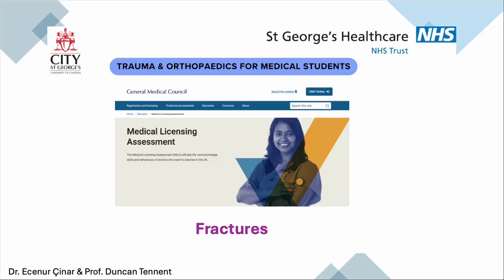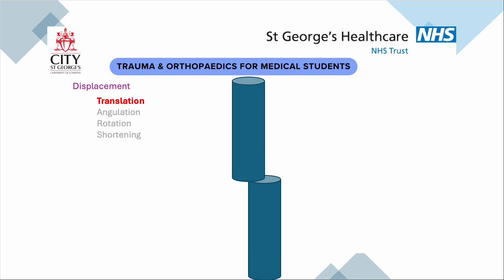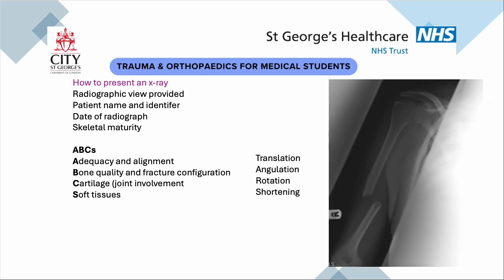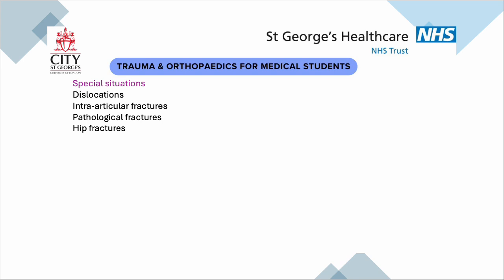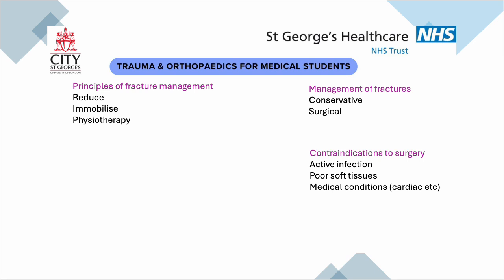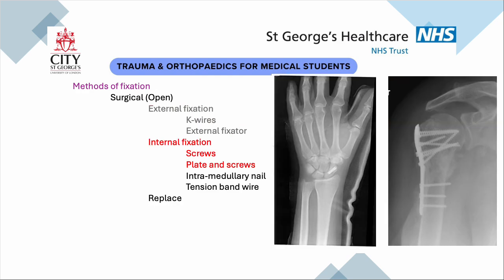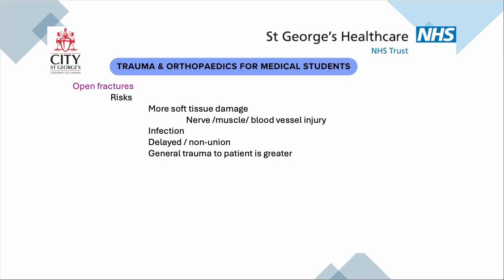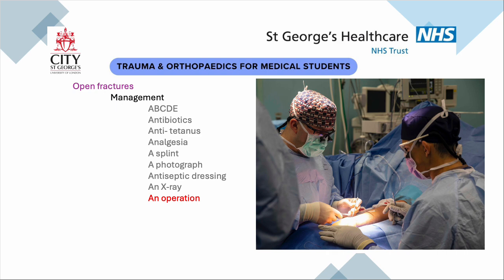Orthopaedics for the MLA Lecture 2 Fractures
This is the second lecture in the series covering Orthopaedics for the Medical Licensing Assessment.
This lecture covers fracture types, how to describe them and the basics of how to treat them